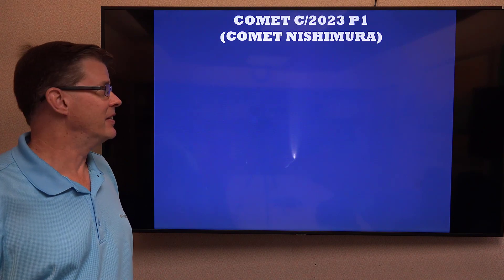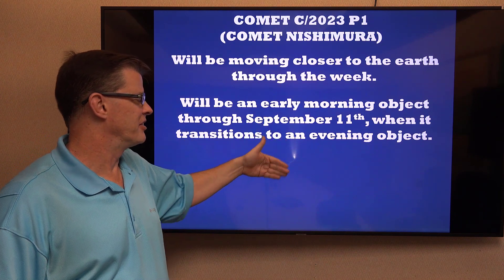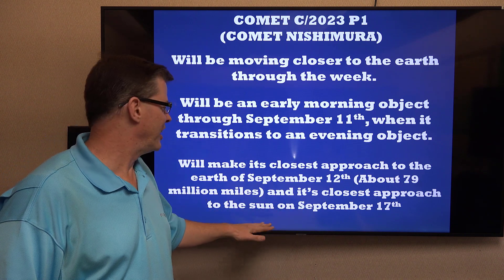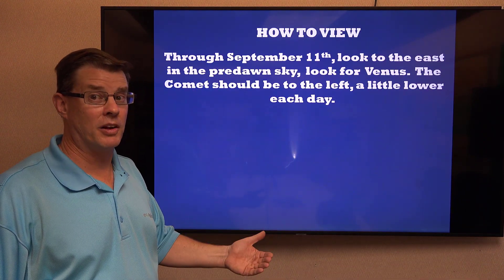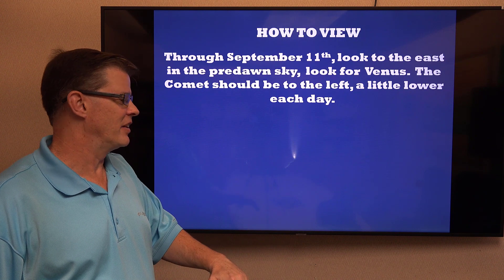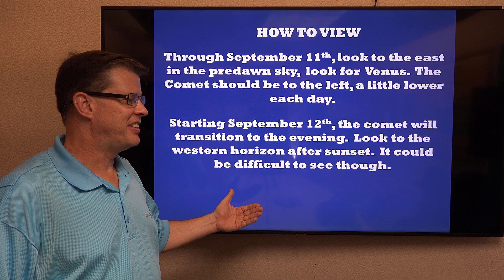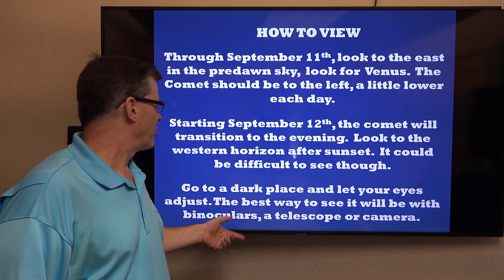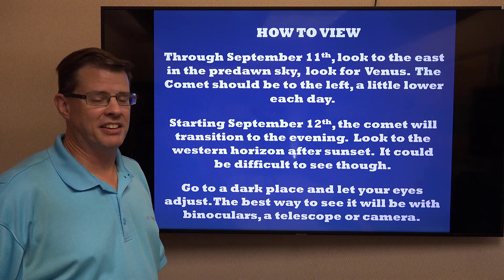Astronomy Shorts - Comet C/2023 P1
A short video with details on how to view Comet C/2023 P1, which will be making a close approach to earth early next week.

Riverton, WY